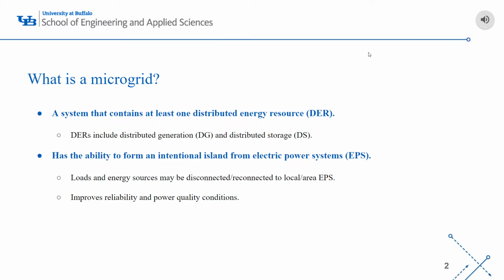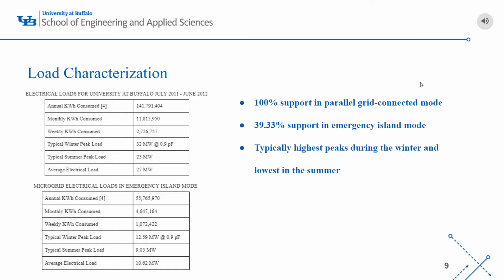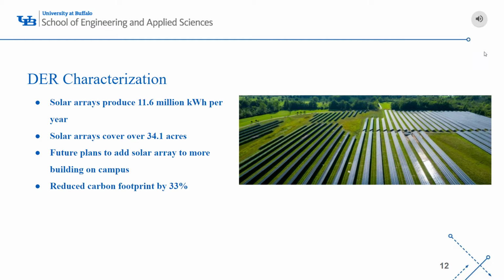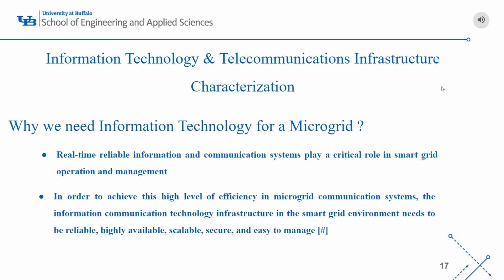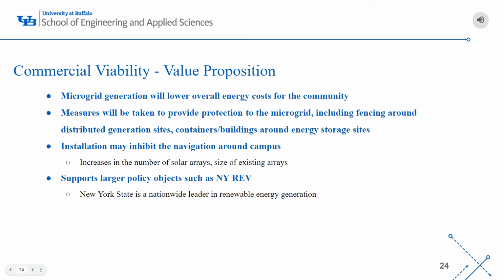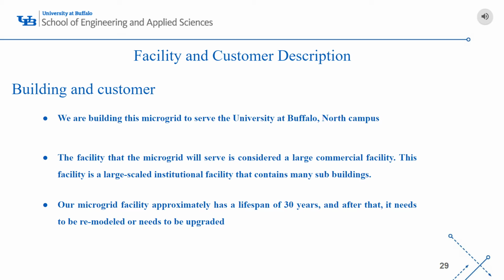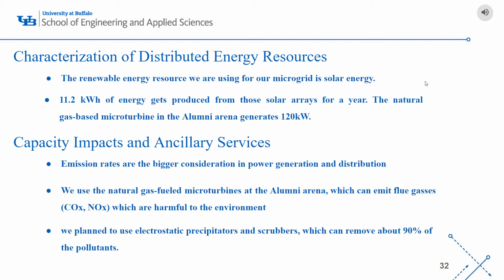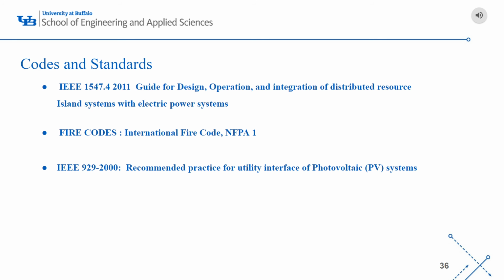EE470/570: Final Presentation Group 6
Final Presentation for UB North Campus microgrid